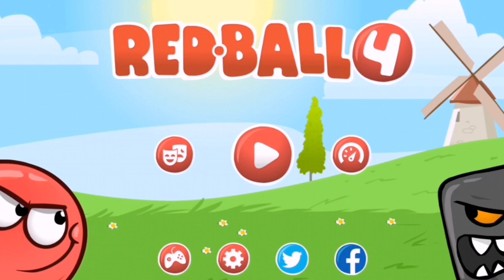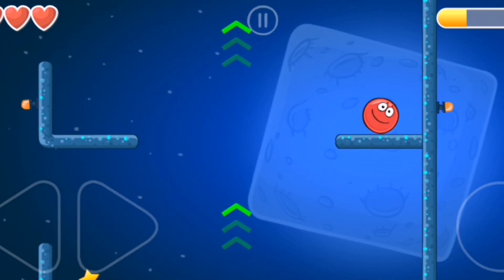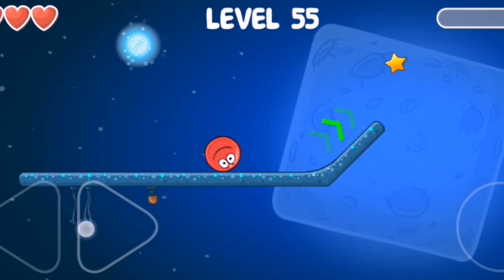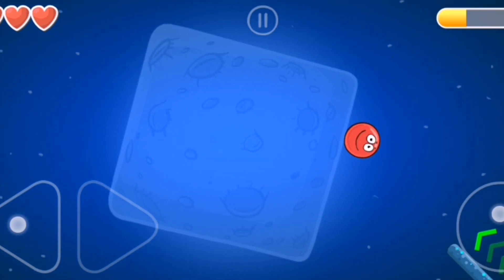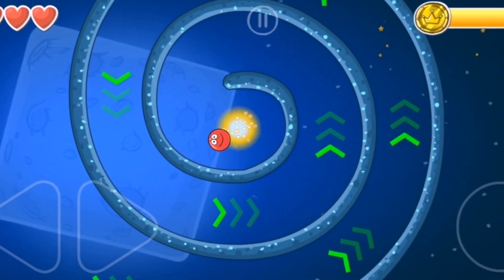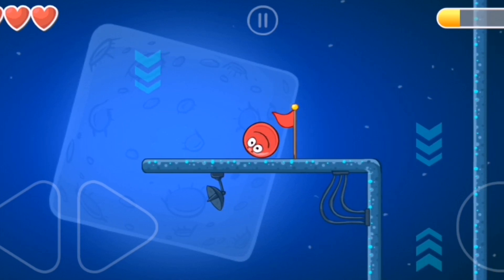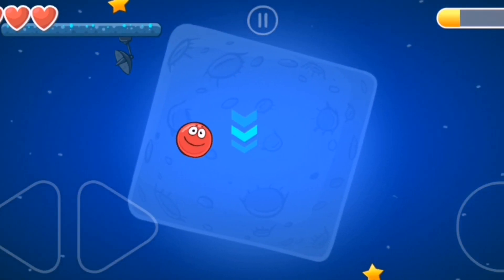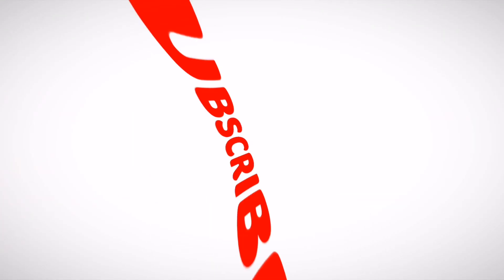Redball 4 (Level 54-57)